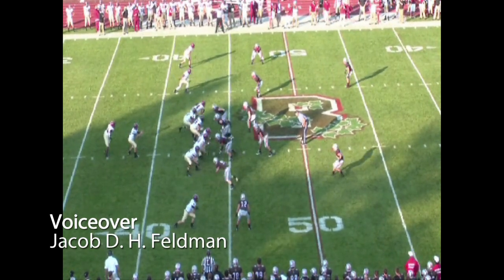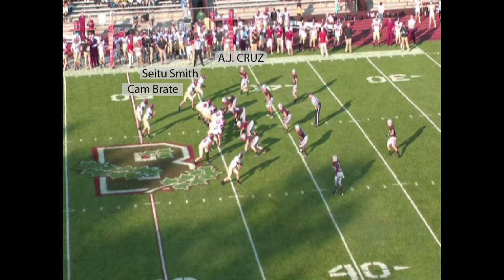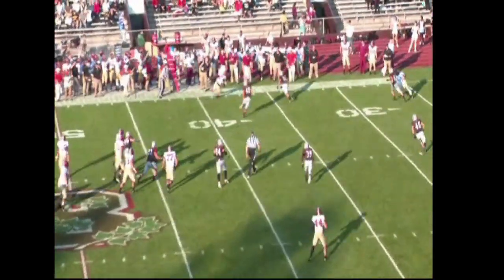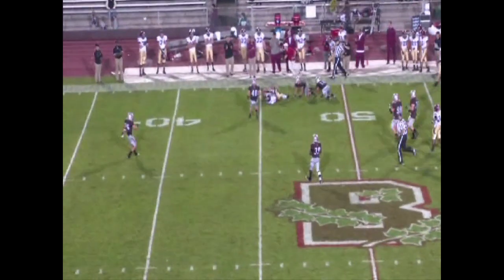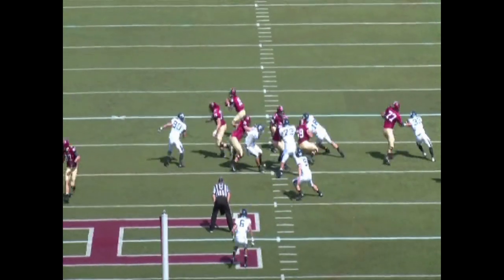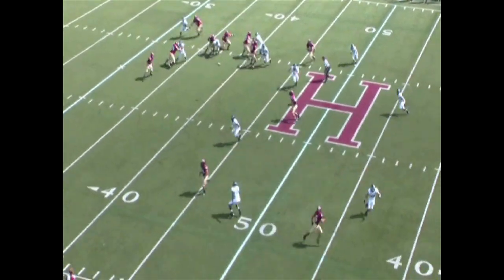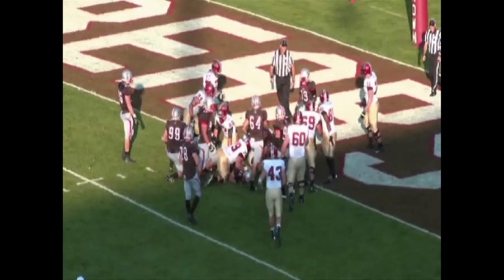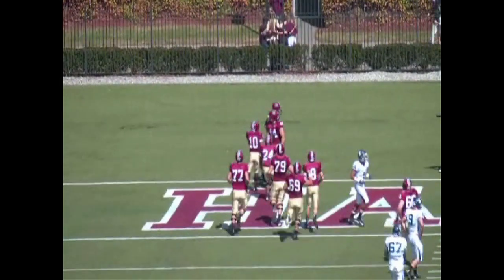Upon Further Review: Every Zone Has A Hole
In the second installment of a new weekly series, we break down the ins and out of the Harvard football team. This week, we dissect how Crimson receivers have been getting open against opposing defenses.

Through three weeks of play, senior quarterback Colton Chapple has averaged nearly 10 yards per passing attempt en route to throwing for seven touchdowns compared to just one interception. Five receivers have eight catches and over 140 yards thanks to their ability to spread opposing defenders out and find the open space that is sure to come as a result. Even Brown's preseason All-American cornerback A.J. Cruz  could not stop this potent Harvard attack.